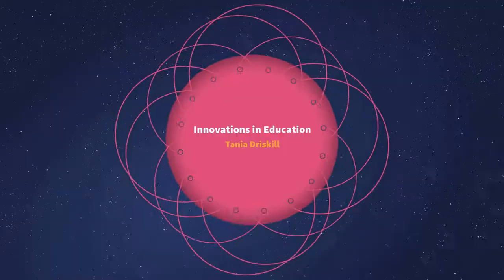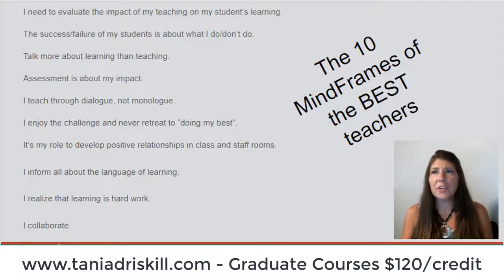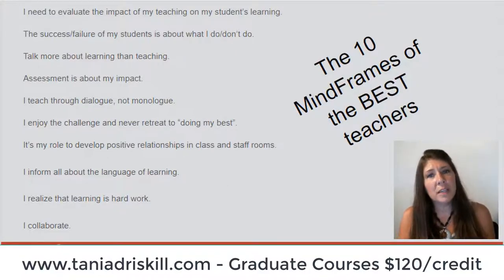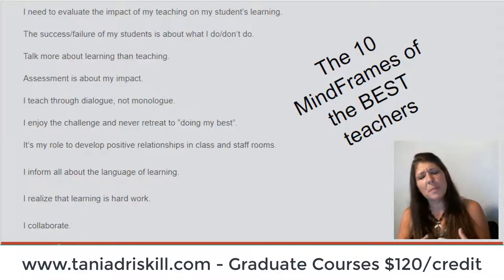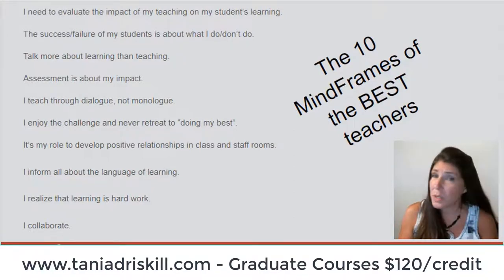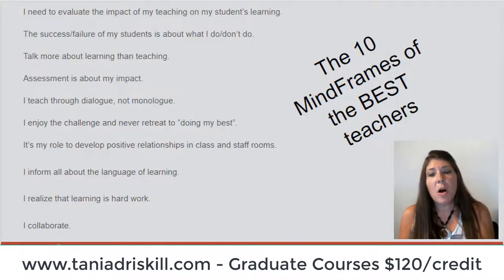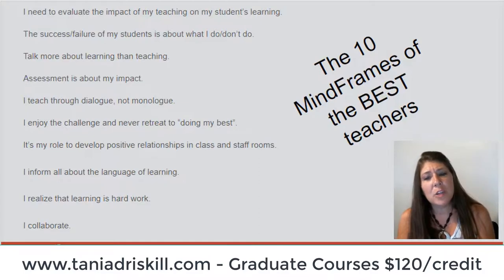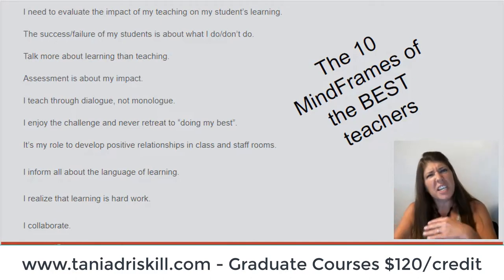John Hattie's 10 Mindframes for Learning and Improving Public Education Online by Tania Driskill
Welcome to our 7-minute summary of John Hattie's Ten Mindframes for Improving Learning! In this concise yet informative video, we explore Hattie's insights, which are recognized as the gold standard in evidence-based strategies for enhancing student learning and engagement.

In this video, you will learn about:

Understanding Hattie's Mindframes: Discover the ten key mindframes that educators can adopt to significantly improve their teaching practices and foster a positive learning environment.

Evidence-Based Strategies: Learn how Hattie’s research emphasizes the importance of using evidence-based strategies to effectively enhance student outcomes.

Promoting Engagement: Explore how these mindframes contribute to greater student engagement and motivation, leading to improved academic performance.

Practical Applications: Gain practical tips on how to incorporate these mindframes into your teaching to create a more impactful learning experience.